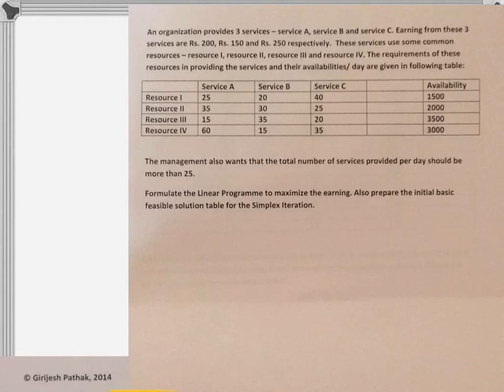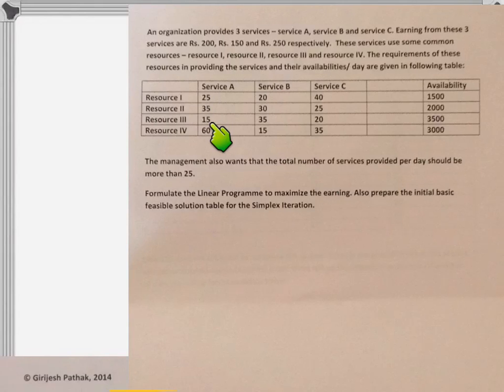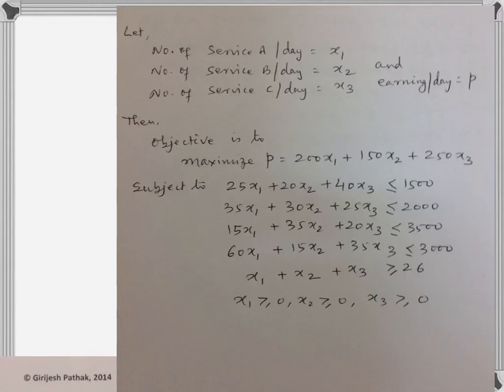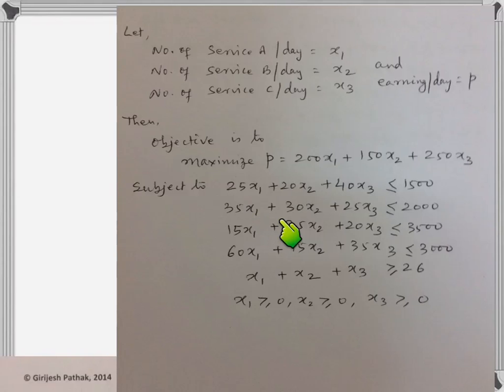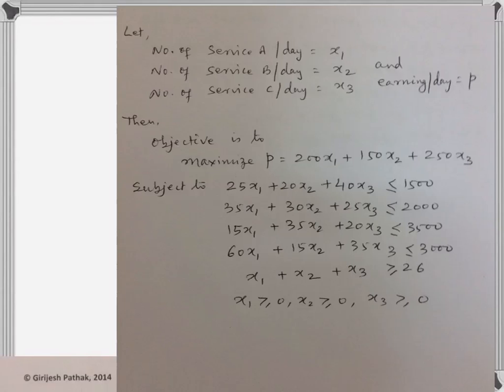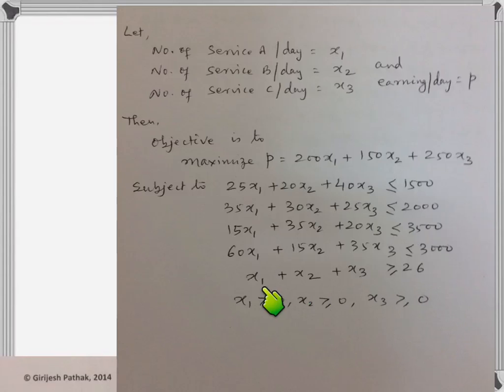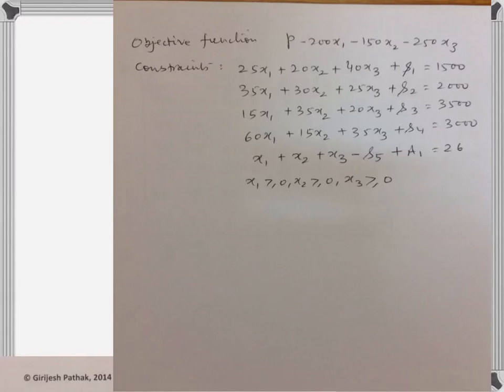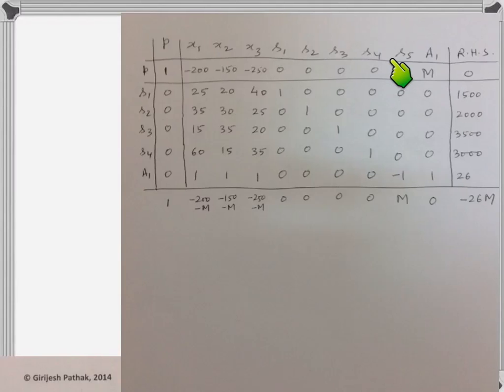lp formulation and Big M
An example of Linear Program formulation and getting an initial basic feasible solution table through Big M Method.